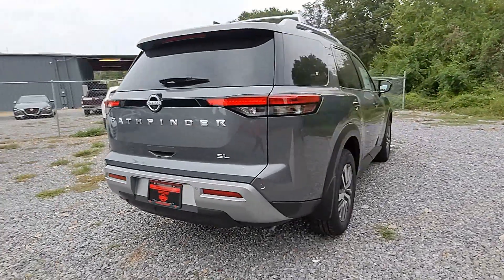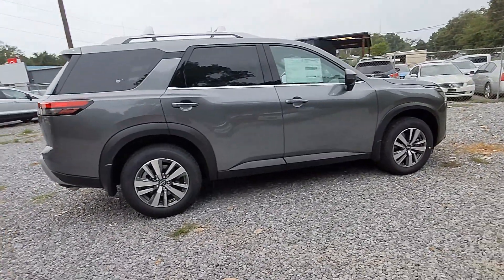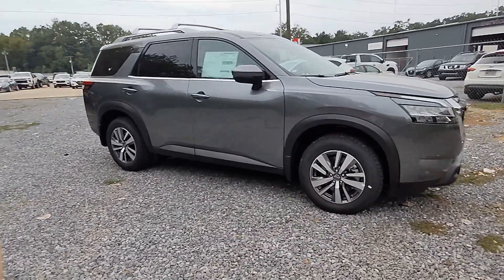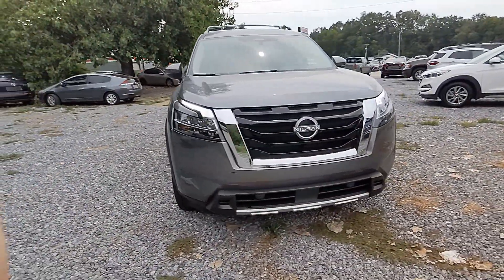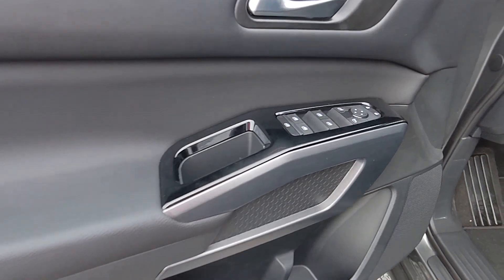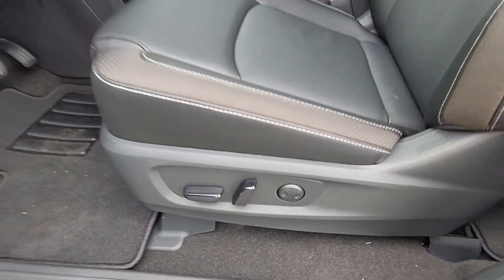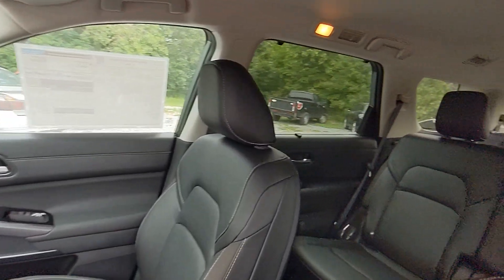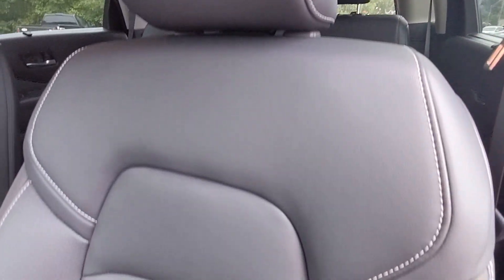2024 Nissan Pathfinder Natchez, Woodville, Gloster, MS, Vidalia, Ferriday, LA 208794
Gun Metallic New 2024 Nissan Pathfinder SL available in Natchez, Louisiana at Natchez Nissan. Servicing the Woodville, Gloster, MS, Vidalia, Ferriday, LA area.

Natchez Nissan
203 Devereux Dr